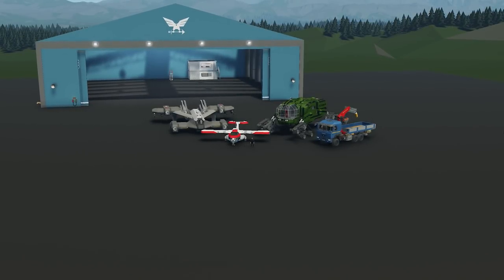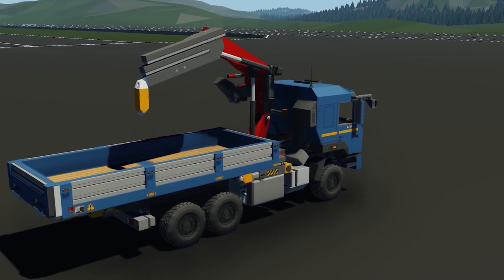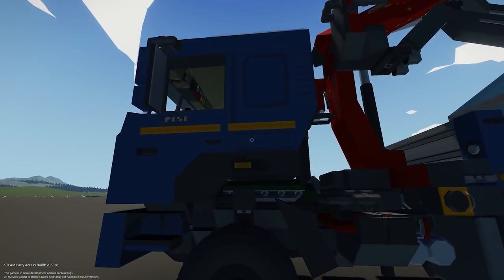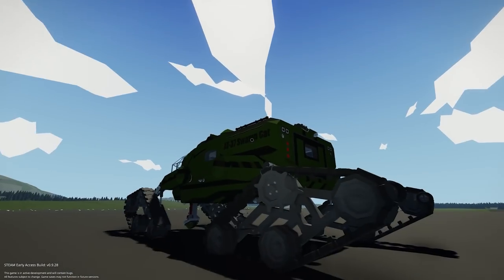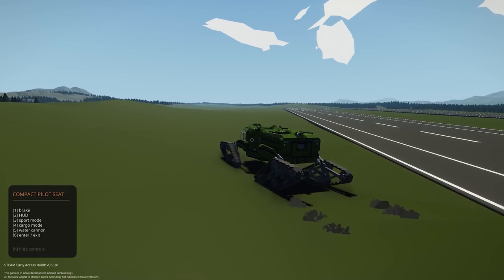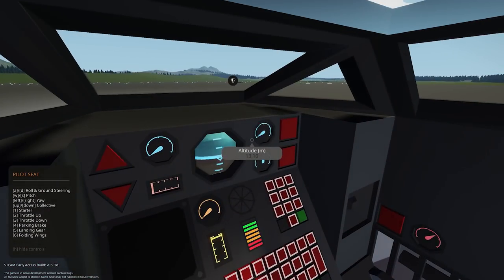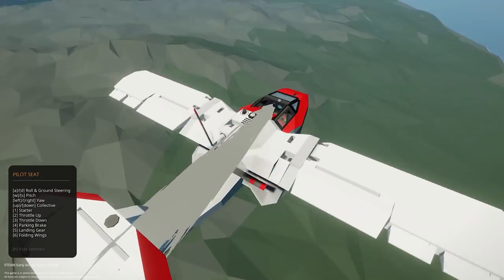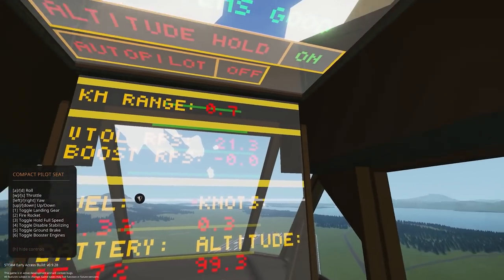Stormworks Weekly Top 5 Workshop Creations - Episode 52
Join MrNJersey every week where he checks out the weekly top 5 workshop creations on steam here in Stormworks.